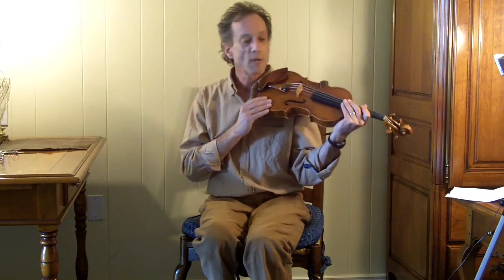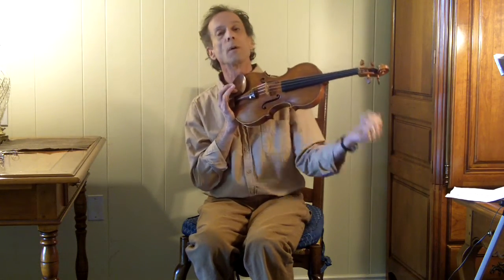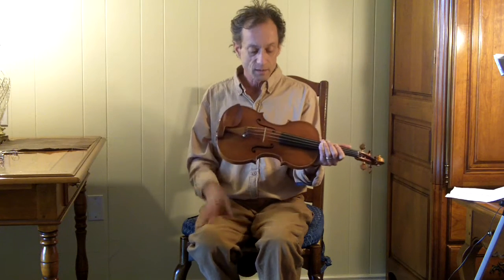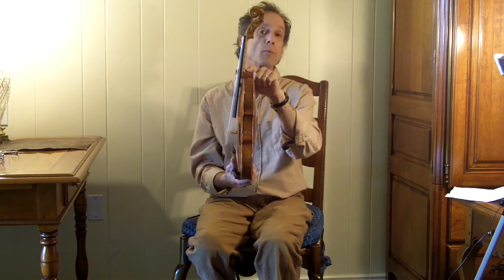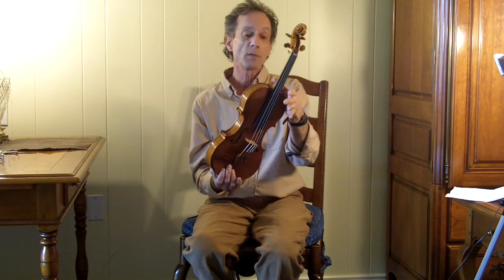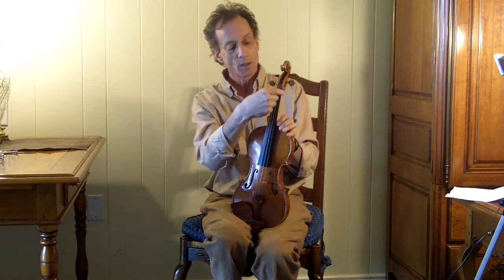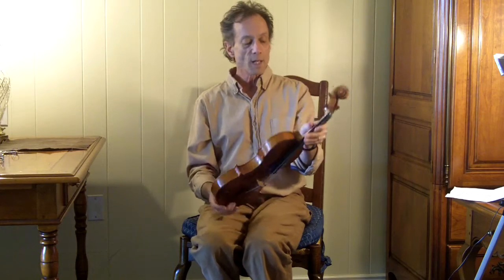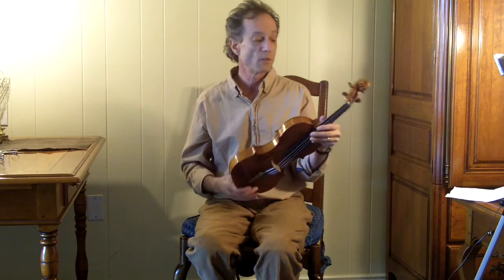Buying a Fine Violin Part 1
Master luthier, Terry Borman talks about many of the issues to consider when purchasing a significant instrument. When you are looking to make your first major upgrade, it's a significant investment. The instrument you purchase will be with you for a long time, in this series of videos, Terry gives you tips and information on what to consider and how to carefully evaluate so you will be happy with the instrument for years to come. Be sure to watch parts 2a, 2b, and 3 on this channel for more information for a printable checklist.